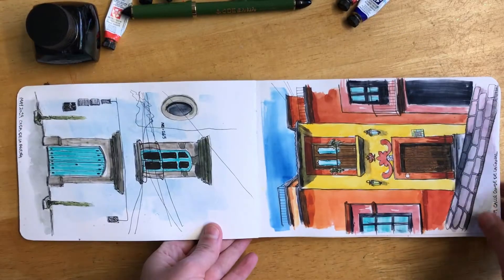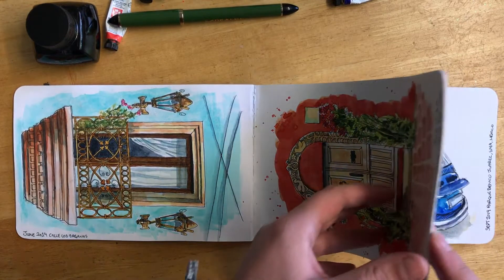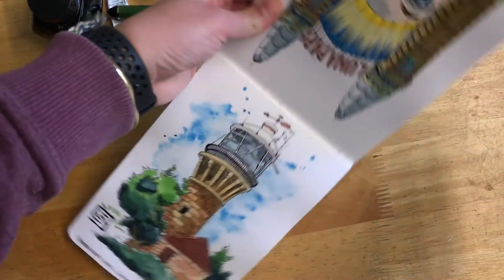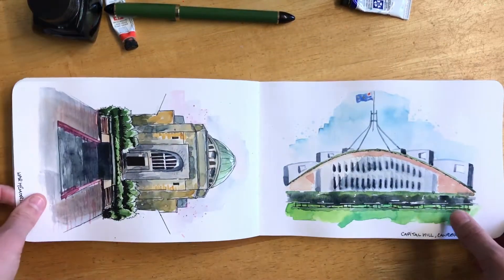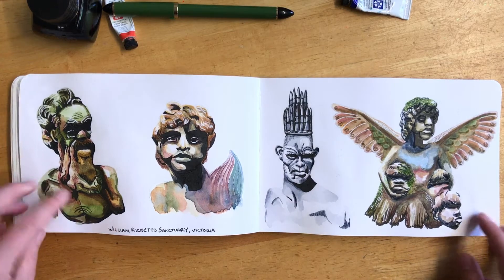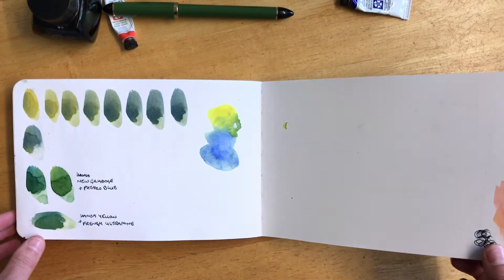Urban Sketching Travel Sketchbook Tour 2019-2020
This is my sketchbook from 2019-20 featuring urban sketches from Mexico, Ethiopia and Australia.

👉 Pretty Sketchy TV
On-demand travel & urban sketching tutorials in every style & technique you can think of!

✌️ FREE Guides
Practical Beginners Guide to Urban Sketching:

I have a few little links below to which materials I have used in the making of this sketchbook, and yes they are affiliate links because I may just earn a few pennies if you decide you want any of the following things. but, it doesn't cost you any extra money - so win-win right?!

If you would like some more in-depth thoughts on the best watercolour sketchbooks for urban sketching, check out my post here:

Camera (for filming video)
Canon Gx7 Mark ii

I am available for commissions, I especially love illustrating houses and wedding venues, you can see some more of my work and register your interest

🎵 Track Info:

Title: Way Home by Tokyo Music Walker